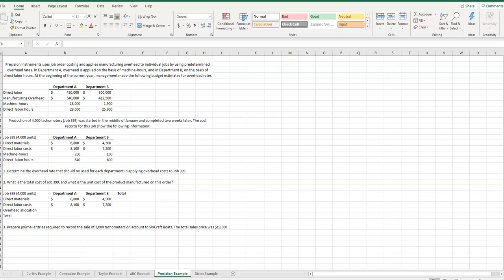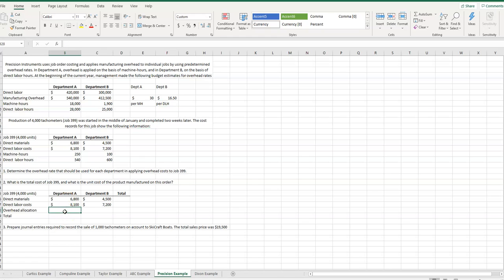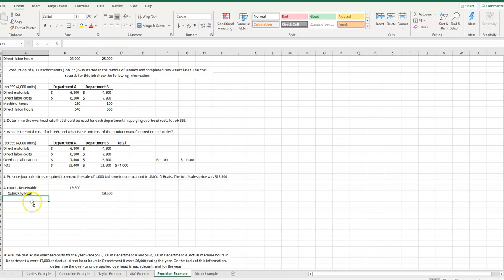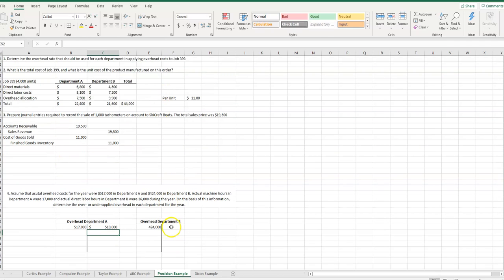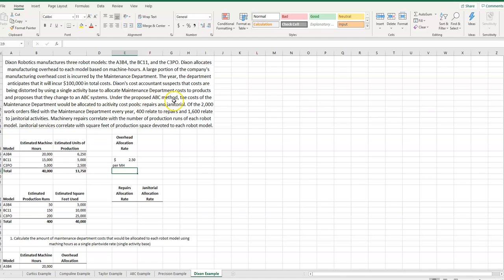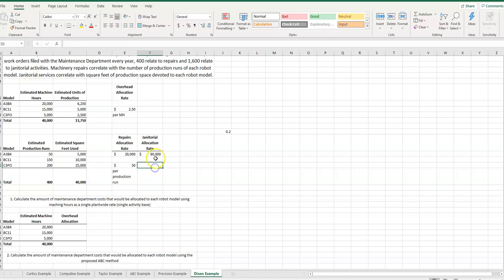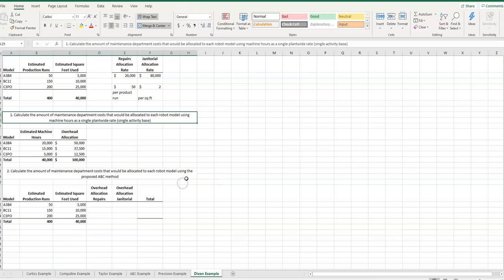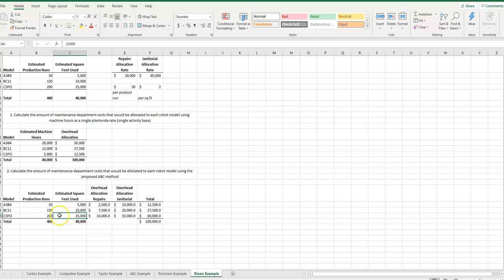AC 122 Chap 17 Examples 5 and 6